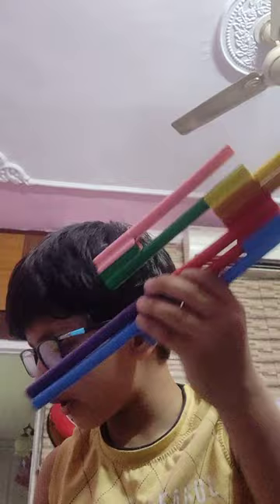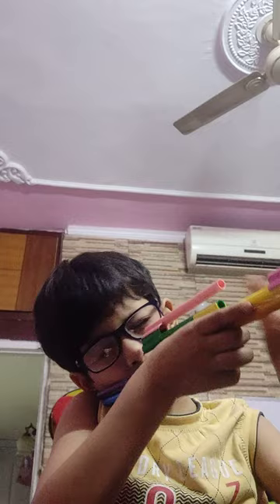how to make a sniper rifle from connector sketches